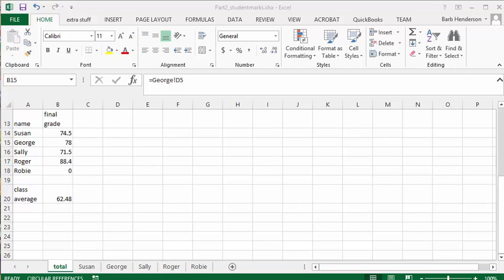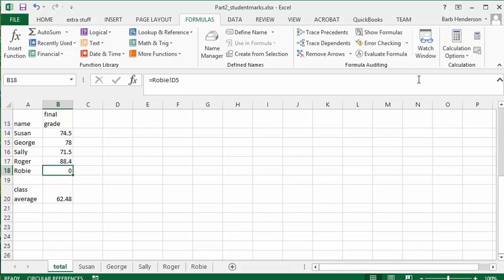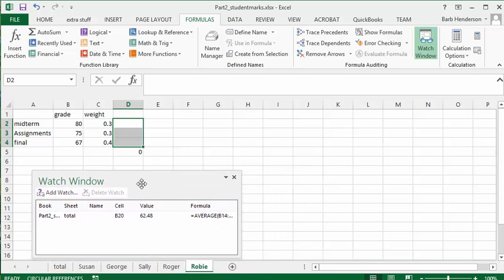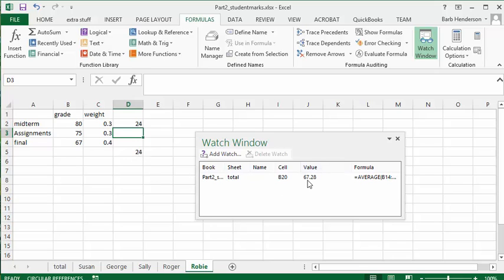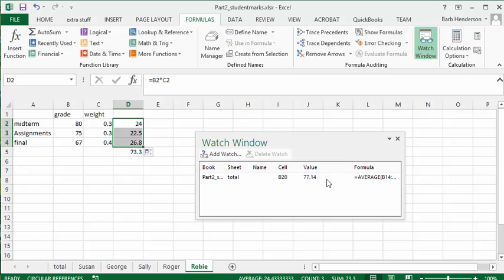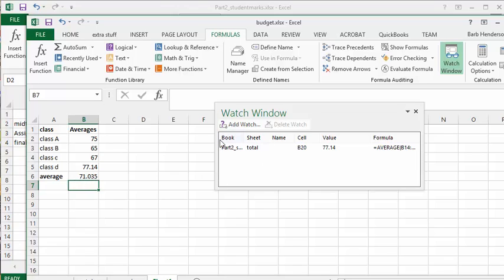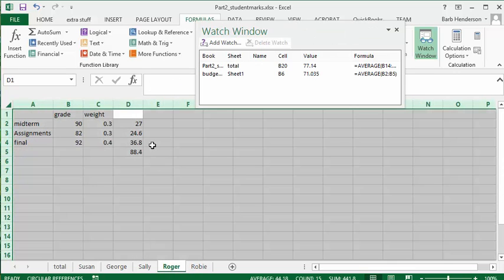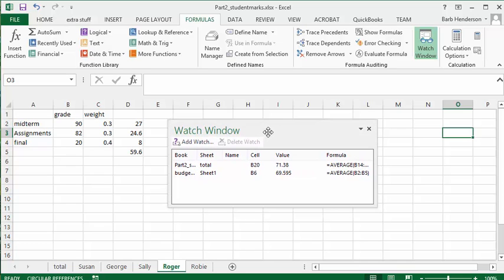Watch Window in Excel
Watch Window in Excel, view how other calculations are effect by changes.  Monitor data as it changes

easyexcelanswers